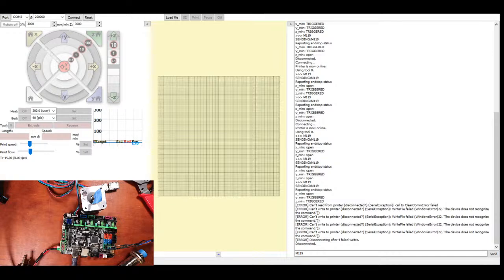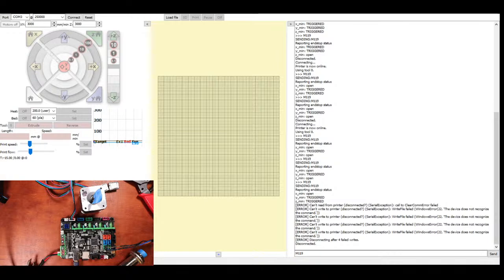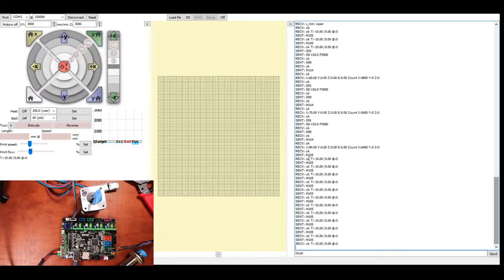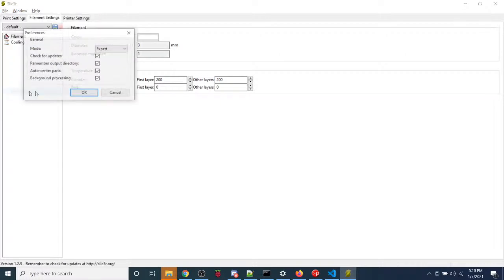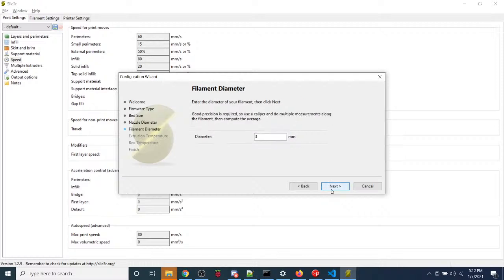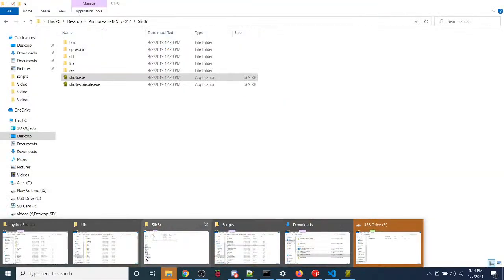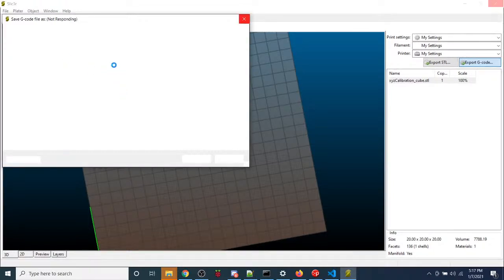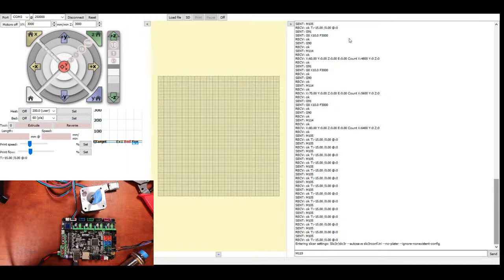Pronterface and Cura Slic3rs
This is a live stream tutorial setup of firmware load and maybe other 3d printer board configurations.